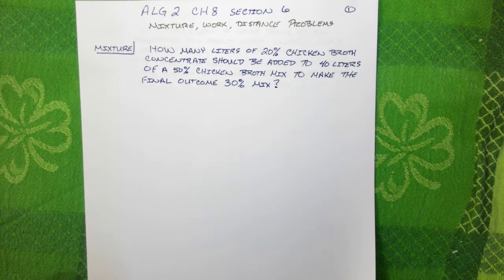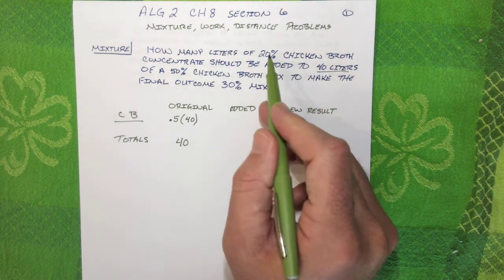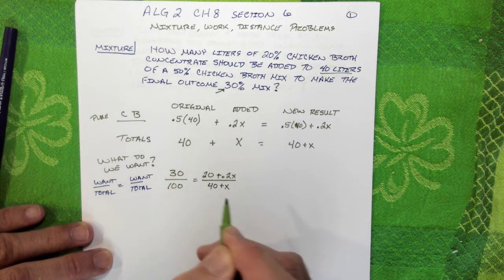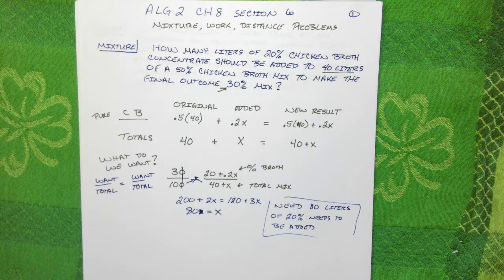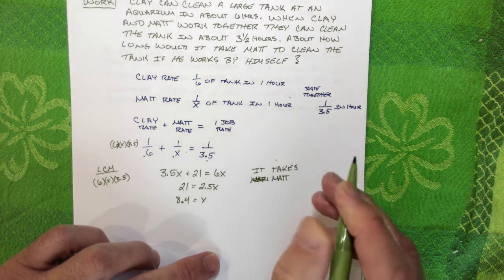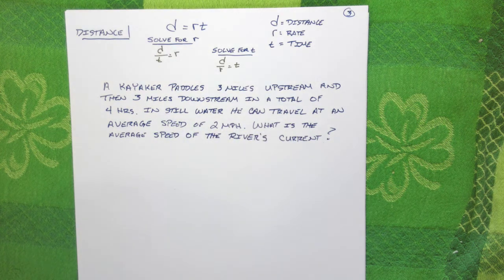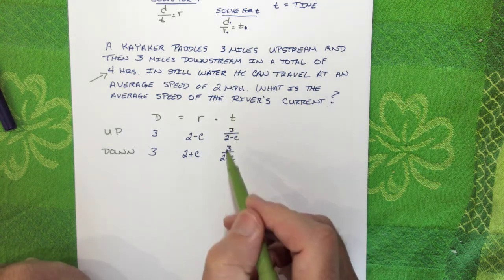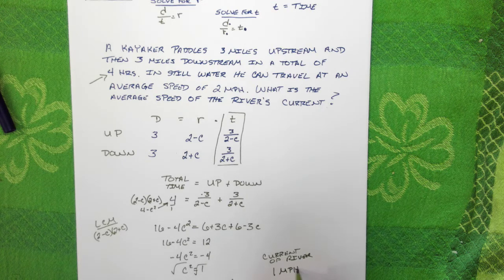Honors Algebra 2 Ch 8 Section 6b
Notes/examples on mixture, work & distance probelms